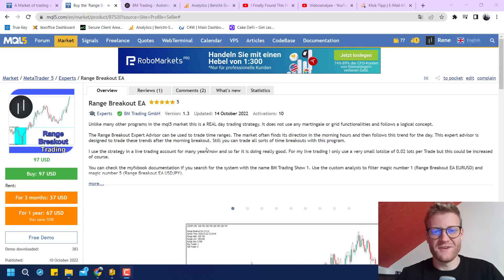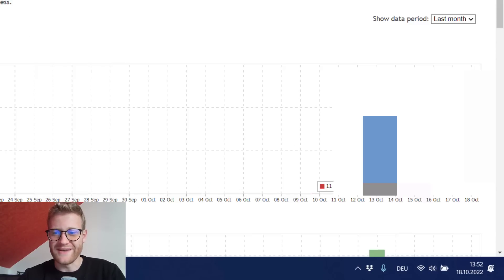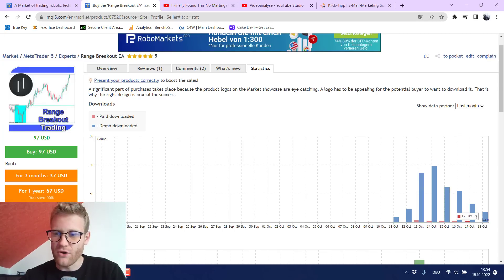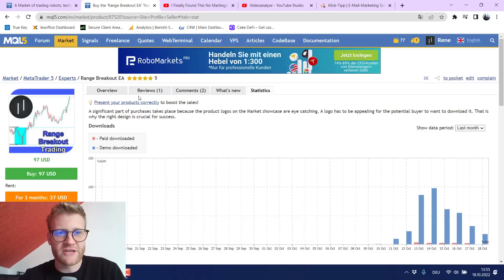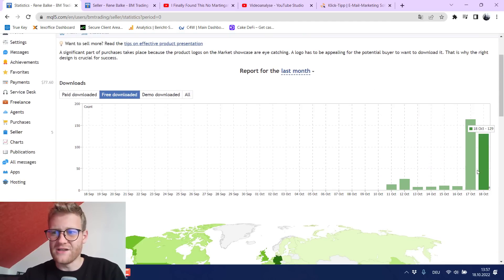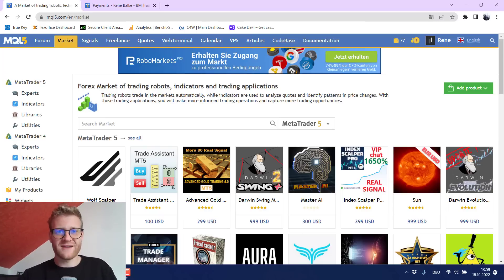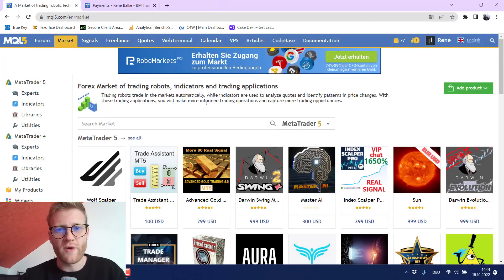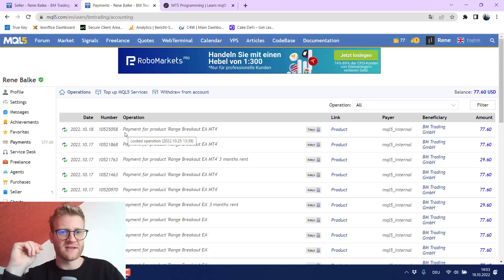I sold my EA in the mql5 Market for 1 Week and made ___$!! *Life Changing*